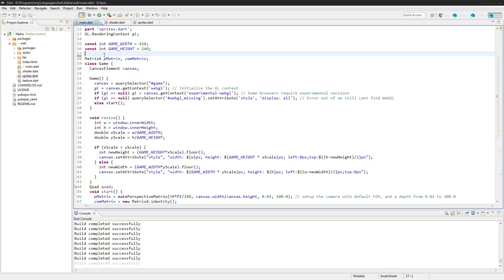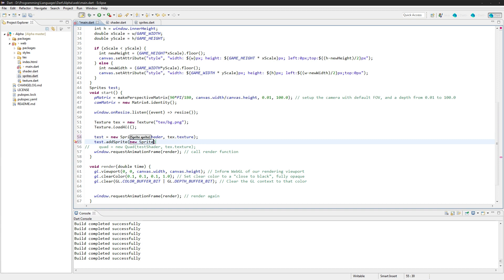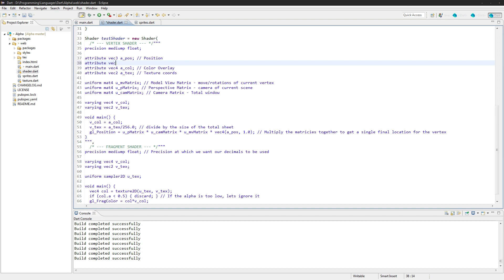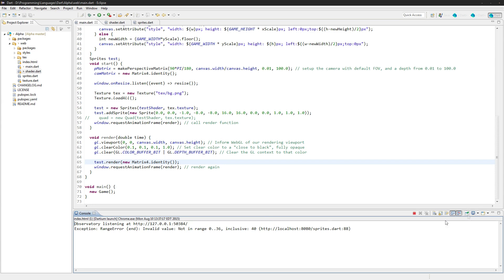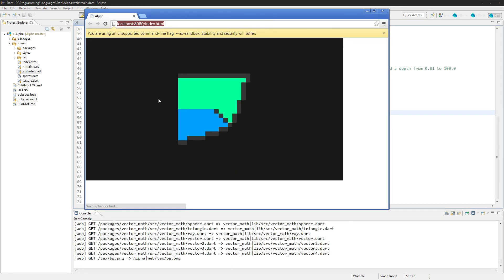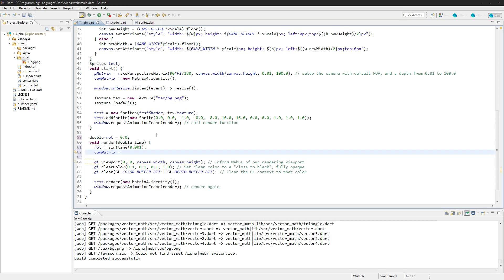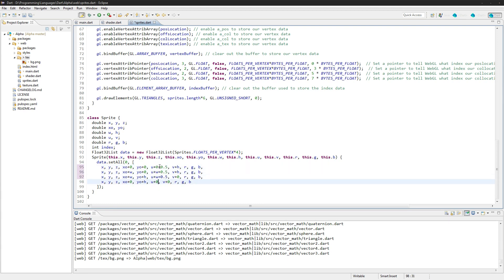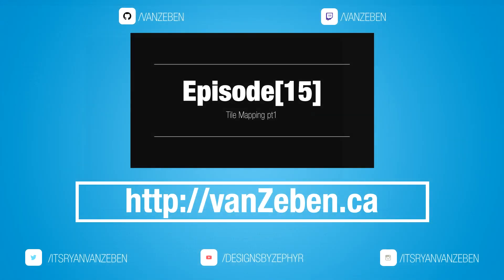Game Dev // Episode [14] Finalizing our sprite [Sprites pt3]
This tutorial finalizes the sprite rendering and cleans up the past code